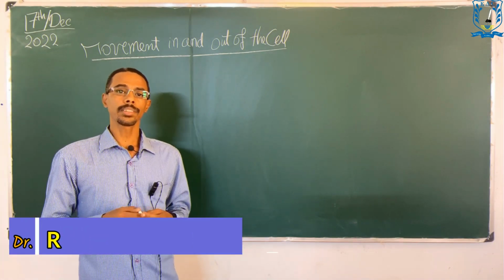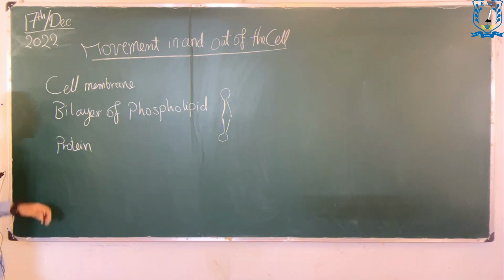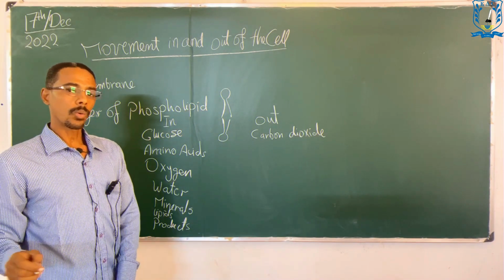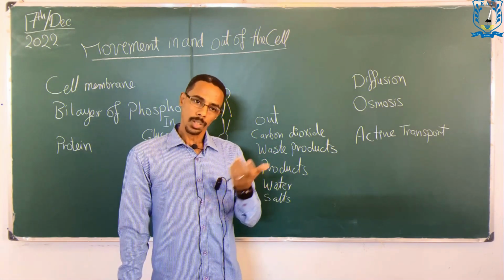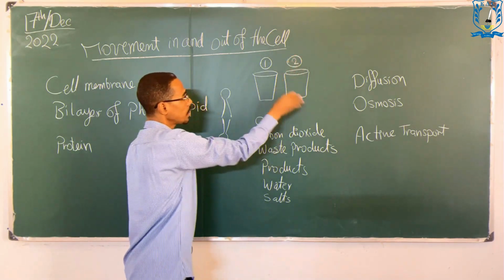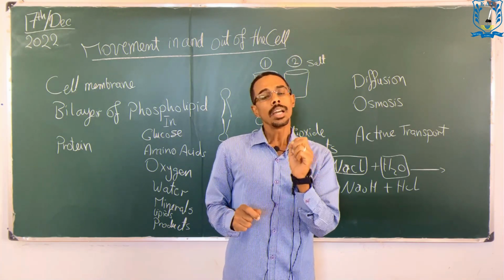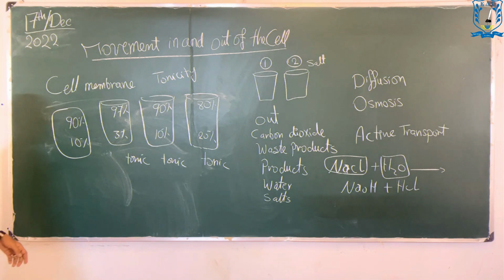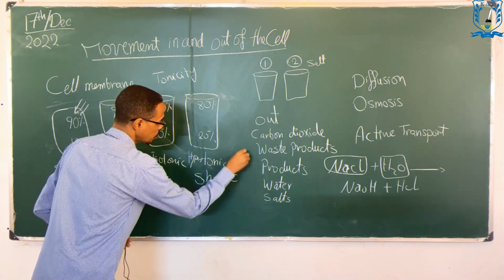Biology (9700)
Cambridge International AS and A Level Biology